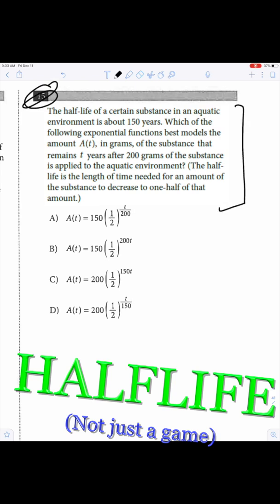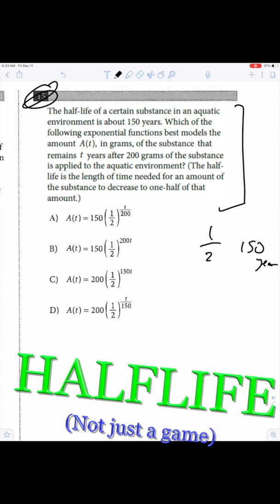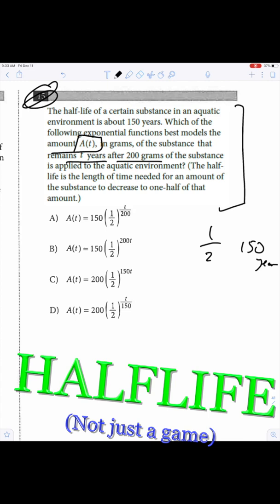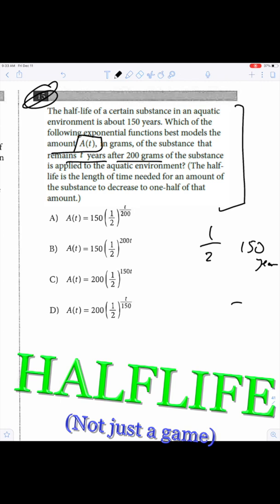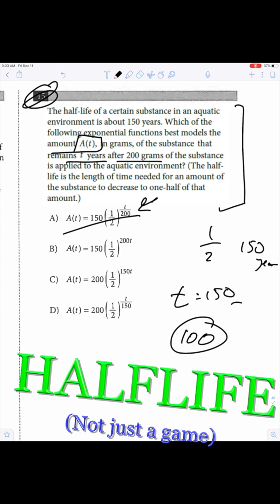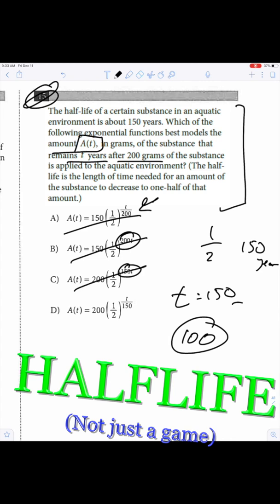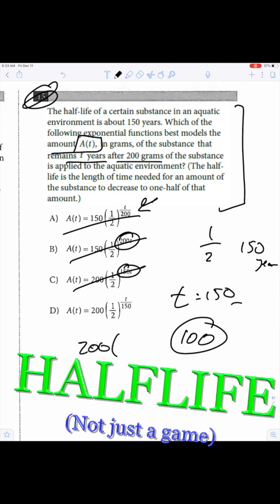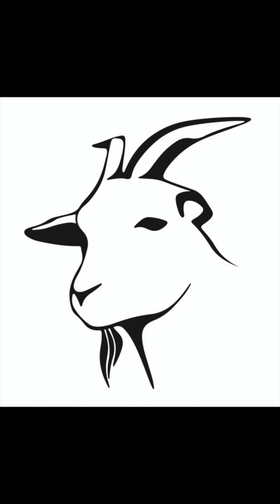SAT Math - Exponential Function Problem of the Day